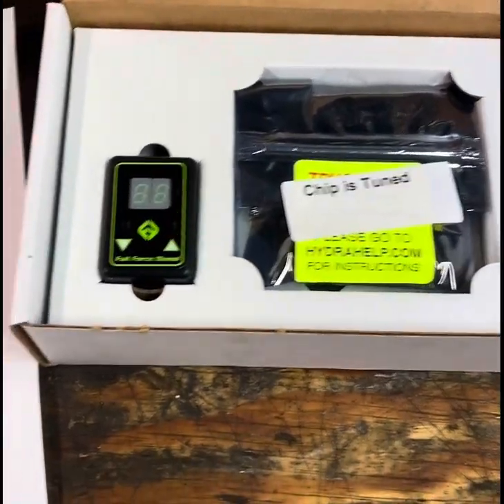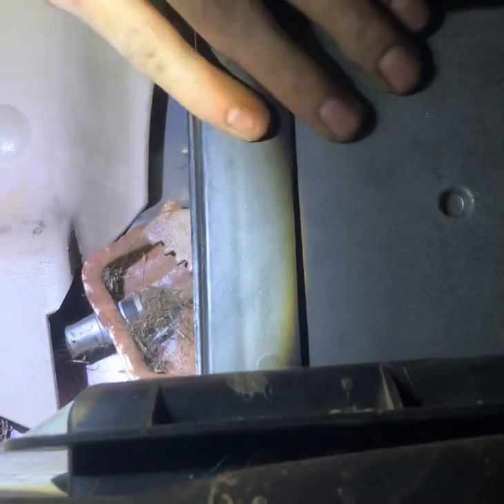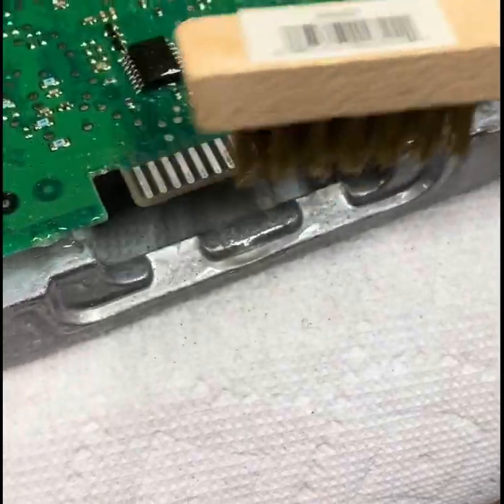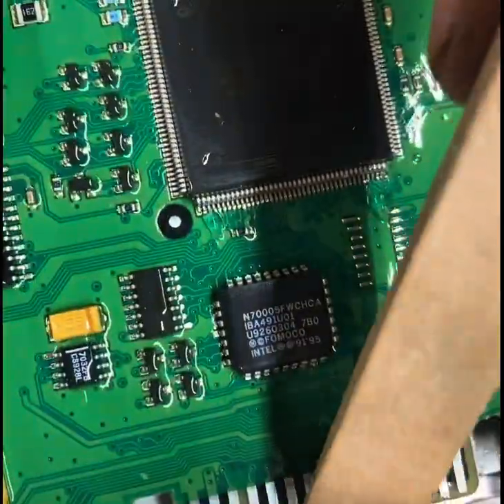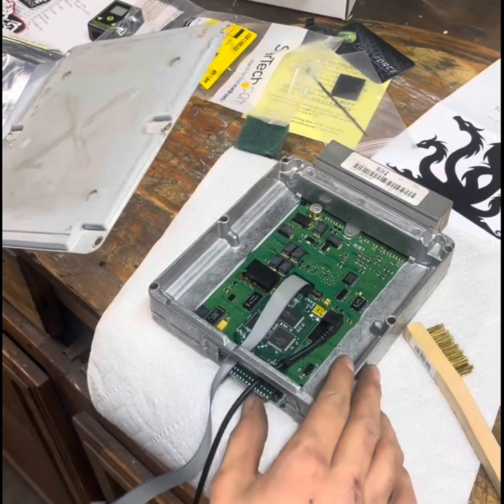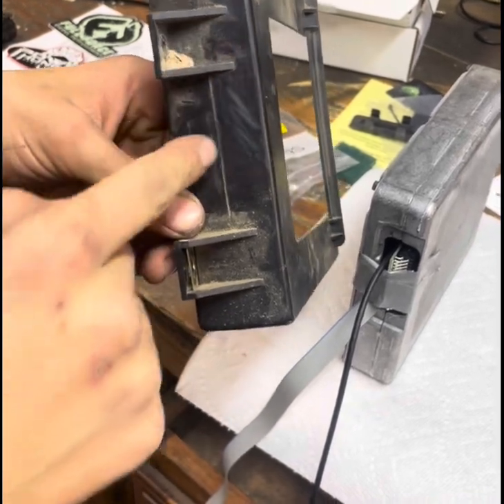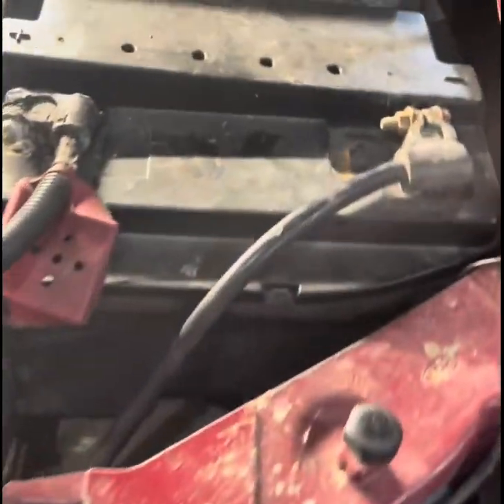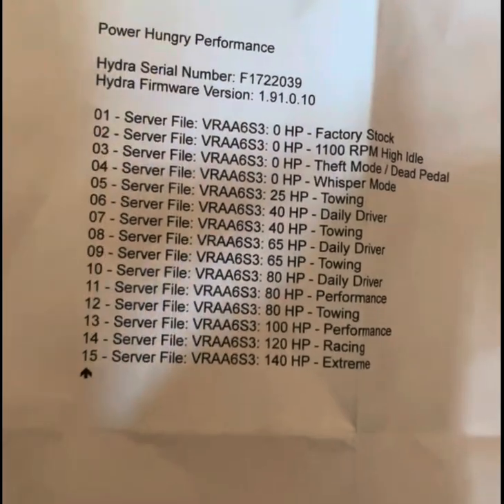How to install hydra chip tuner on 7.3 powerstroke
Step by step how to install a hydra chip tuner on your superduty 7.3.